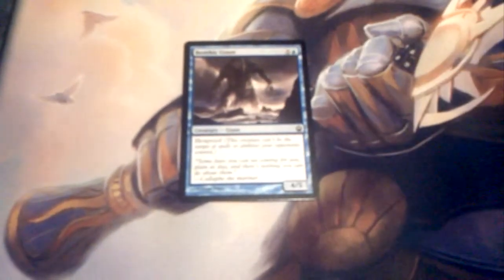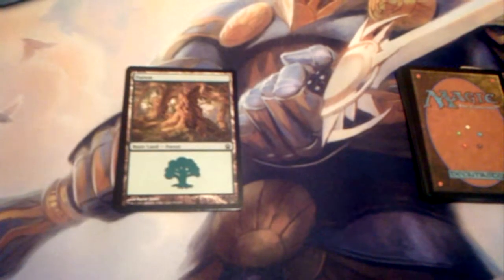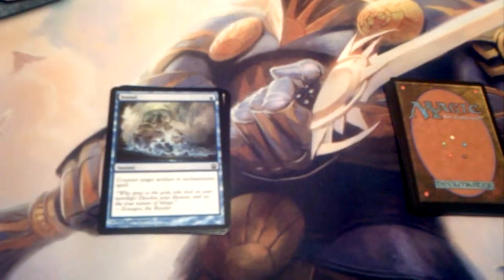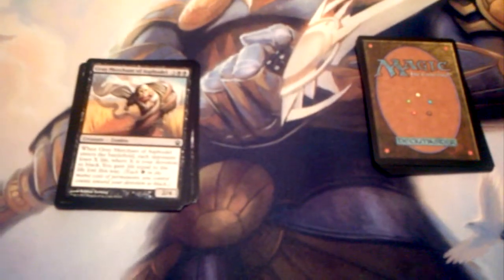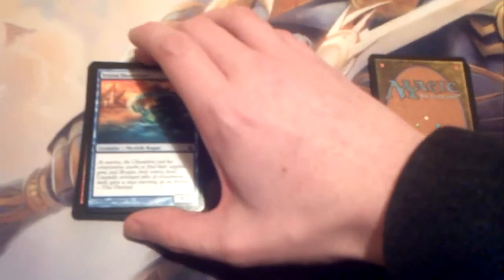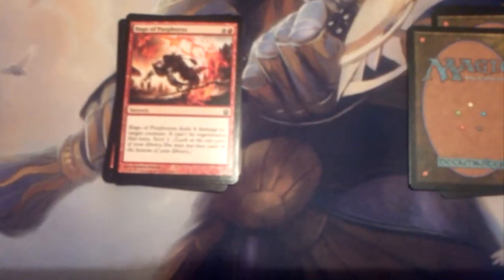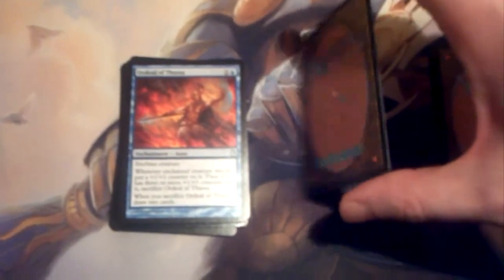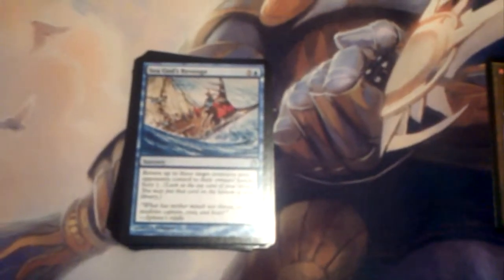Theros pack opening (FNM)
On Friday the 13th I open a packet of Theros. Do the cards go in my favour or not? Watch and see.